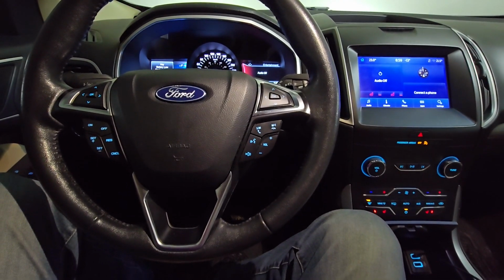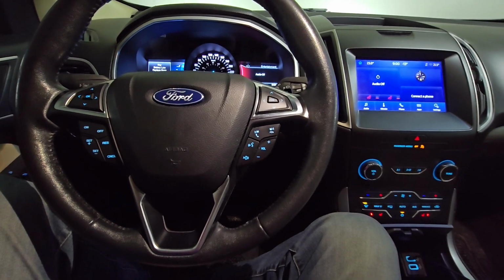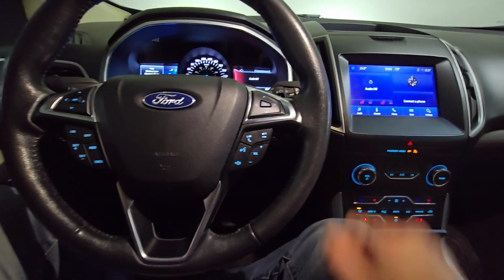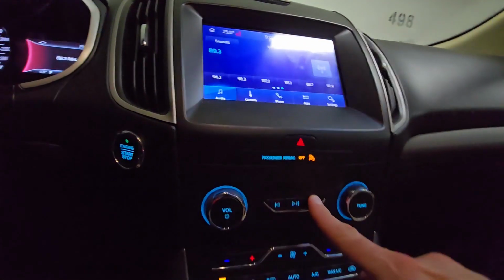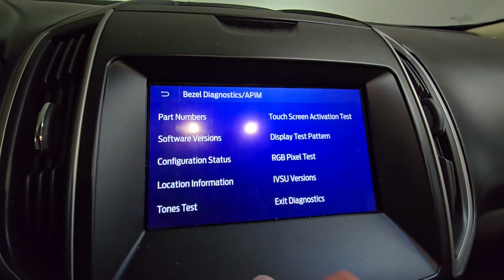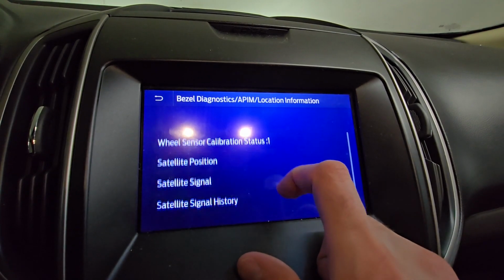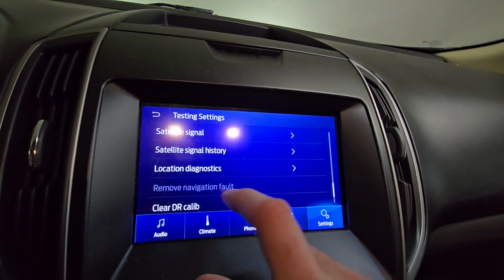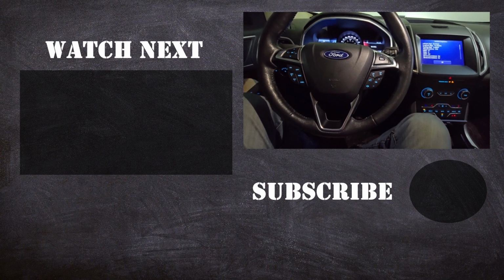Ford Edge - How to find your GPS Coordinates (Latitude, Longitude, Altitude) 2015 - 2024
Tutorial video on how to get your exact GPS location on second generation Ford Edge SUV no matter where you are located. This also only applies to Ford Edges equipped with Ford SYNC 3 (2015 | 2016 | 2017 | 2018 | 2019 | 2020 | 2021 | 2022 | 2023 | 2024 | SE | SEL | LIMITED | TITANIUM | AWD | 2.0 | 1.5 | 3.5 ).

To get GPS information you will have to enter hidden service mode. To do that start the vehicle, turn on the radio and set the frequency to either AM or FM. Then press and keep holding Right SEEK button on the steering wheel and on the dashboard. Once in the dealer menu select APIM Diagnostics. On the left side there will be Location Information which will provide you with Latitude, Longitude, Altitude and bunch of other useful information.